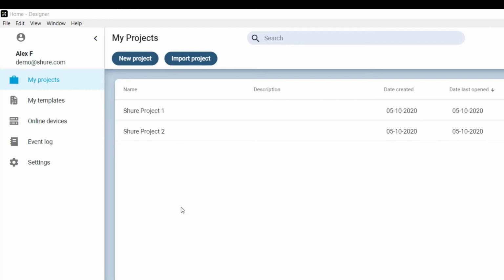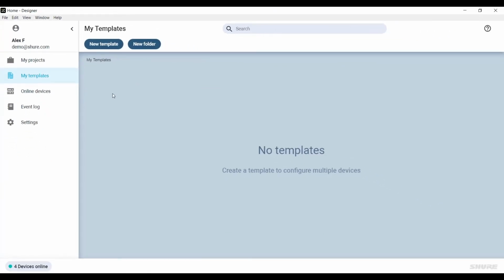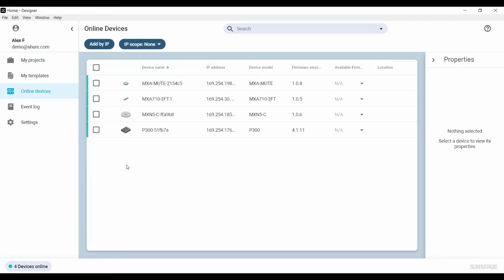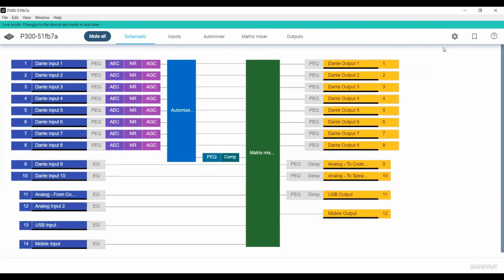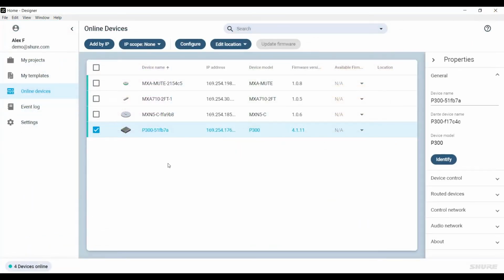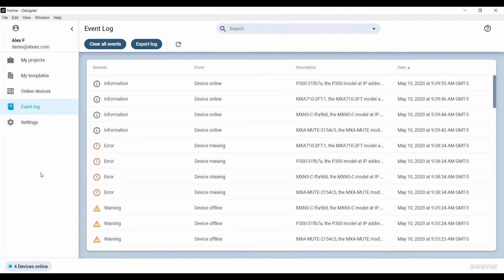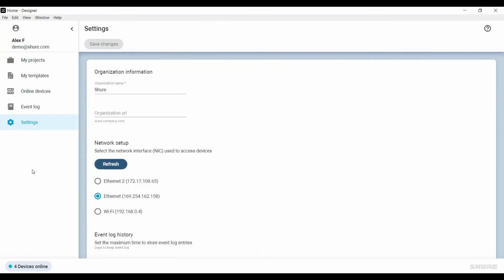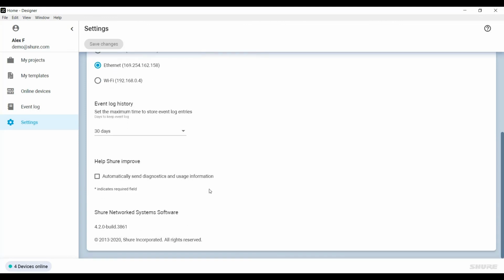Shure Designer Software: Product Demo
This video highlights the key features of Shure Designer System Configuration Software.

Shure Designer is a free software download that lets you design remotely and collaborate effectively. With it, you'll be able to design with the flexibility to pre-set room audio coverage layouts from anywhere in the world. Templates can be deployed and adjusted on the fly, making onsite installation and project management simple.